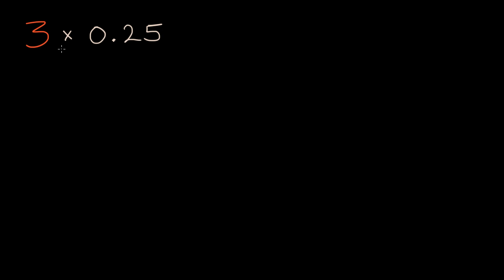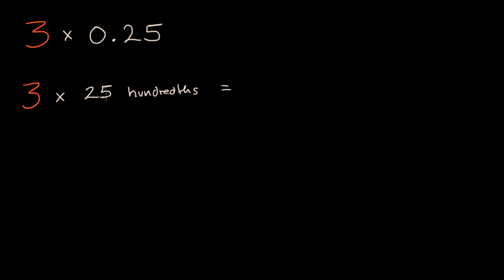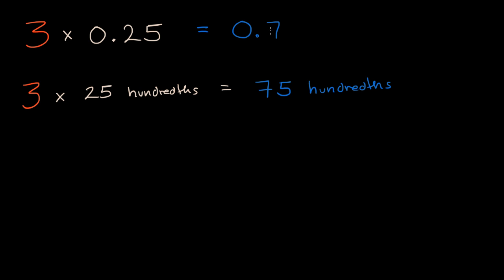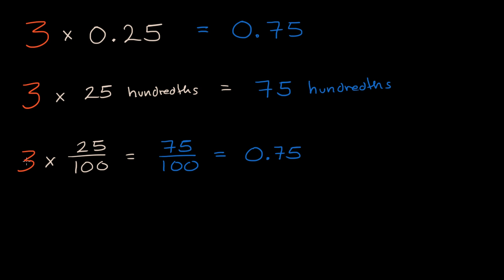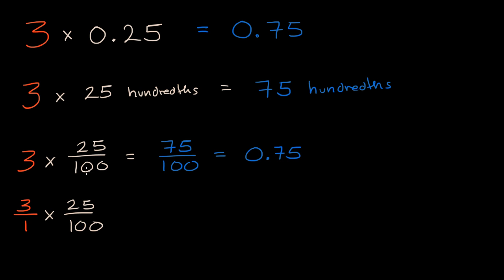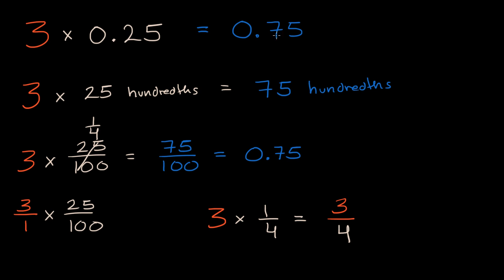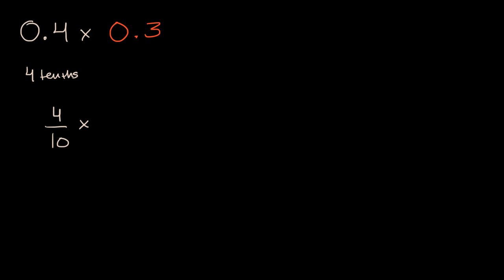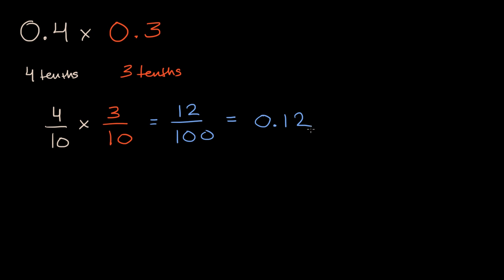Developing strategies for multiplying decimals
Courses on Khan Academy are always 100% free. Start practicing—and saving your progress—now